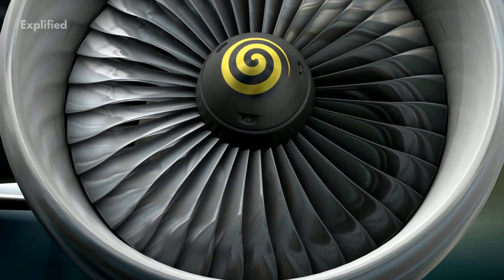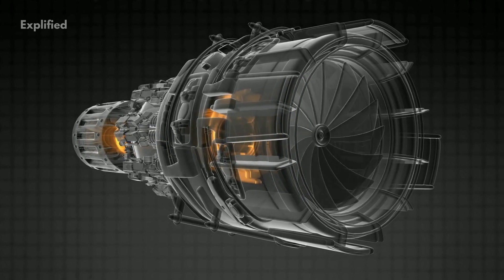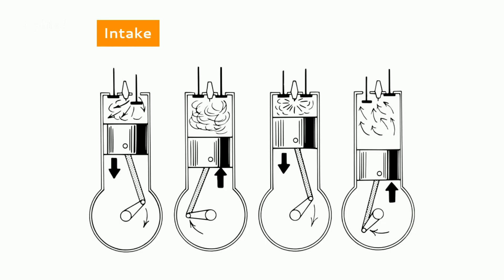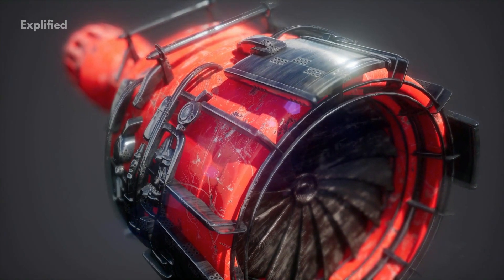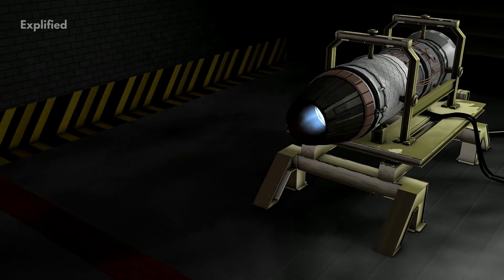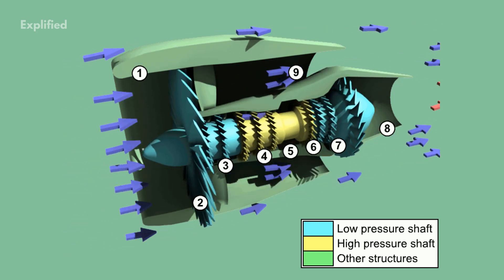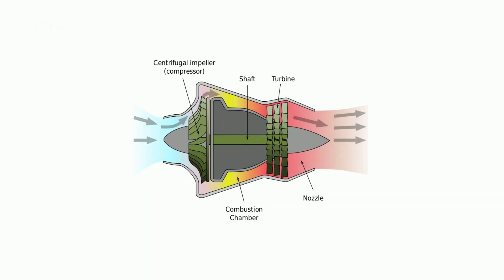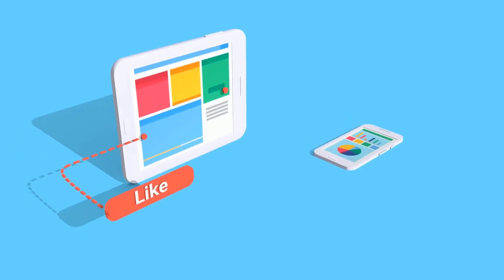How Does A Jet Engine Work?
Be More Productive The jet engine is an internal combustion engine that utilizes air as a moving fluid. The engine of the jet engine obtains chemical energy from fuel and changes it into the mechanical energy by using the gaseous energy of the air as a moving fluid to drive the engine and propeller, which, in turn, move the aeroplane. Watch this video to find out how a jet engine works.